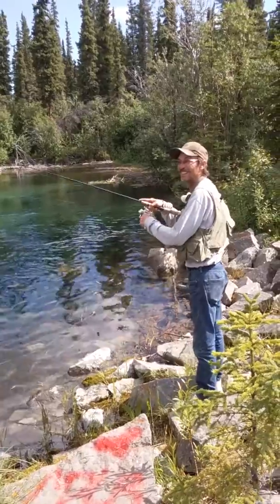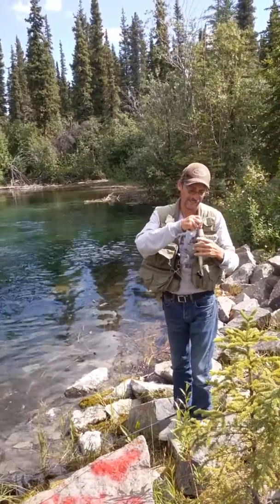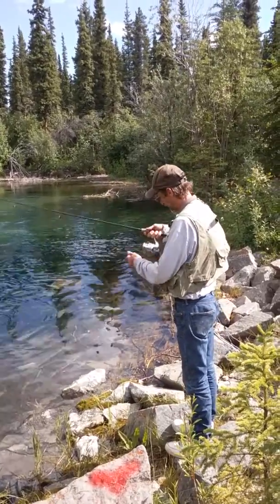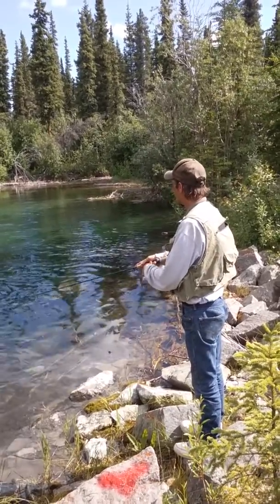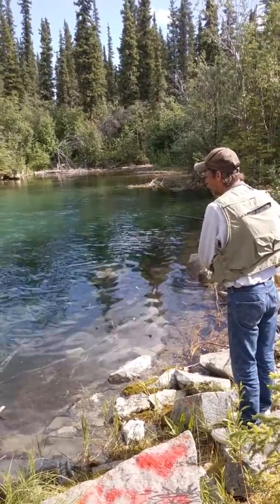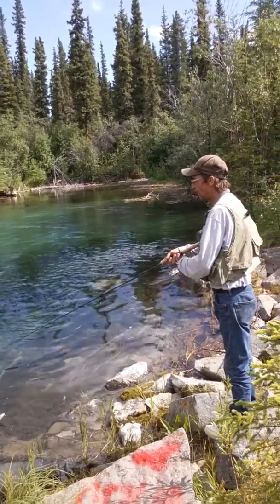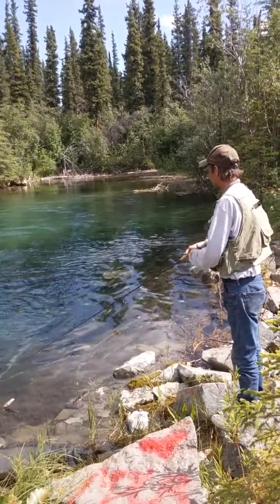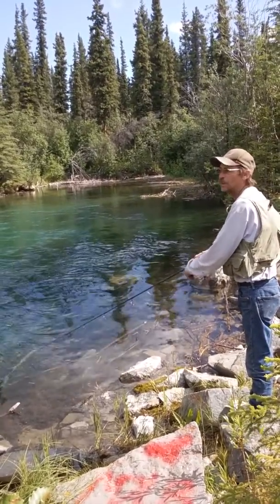North to Alaska Epic Fishing part 1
North to Alaska. 3000 miles of fishing, camping, threw British Columbia and Alaska... this was our first fishing in Alaska right off the highway.The only regret, I didn't eat one.